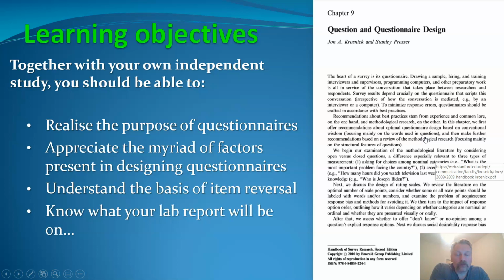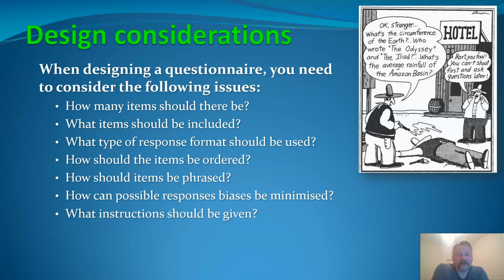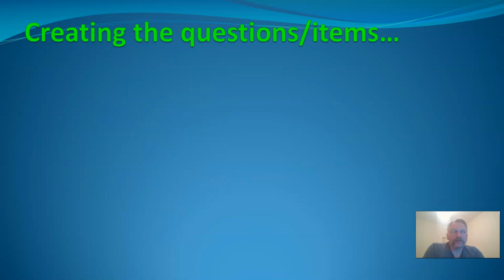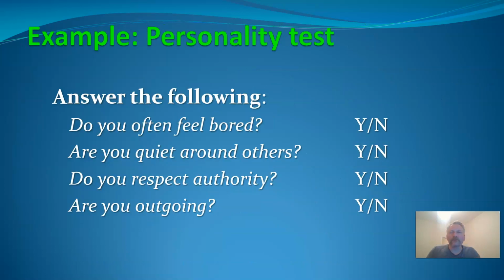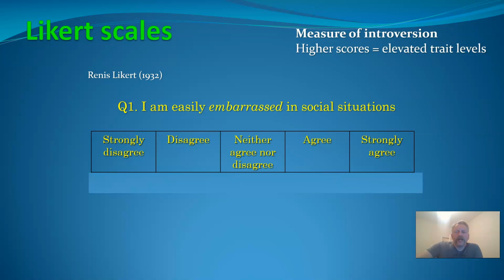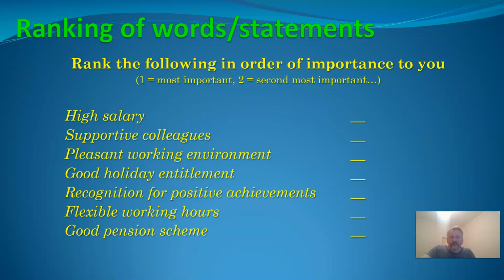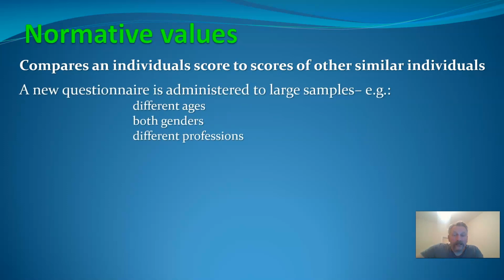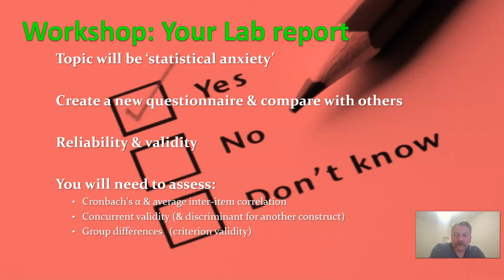Workshop 04 Questionnaire Design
In this screencast, I go over the basics for designing questionnaires and surveys